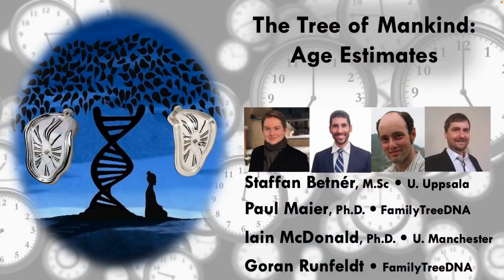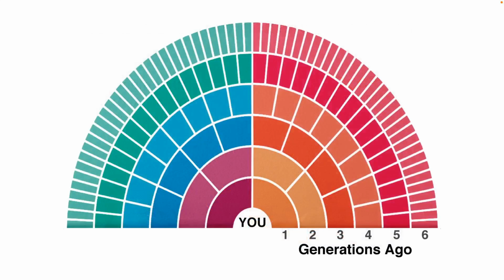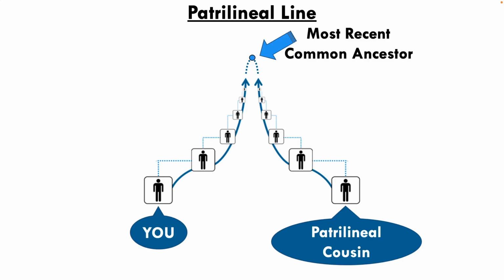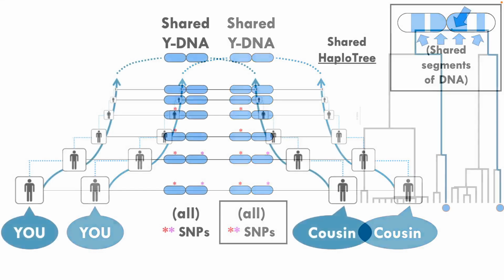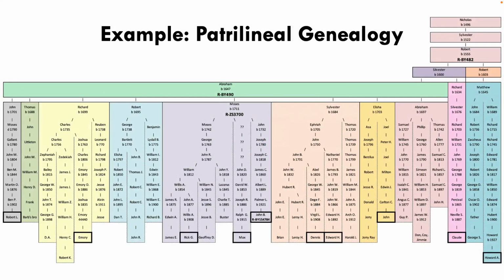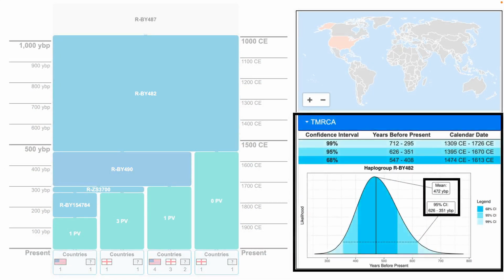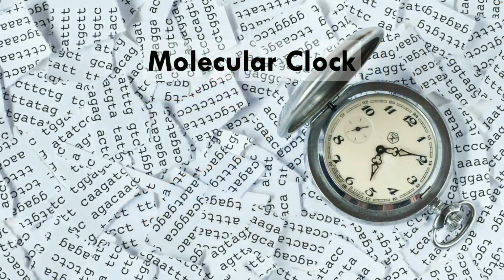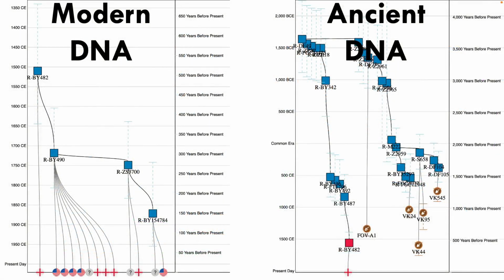Innovator: The Tree of Mankind Age Estimates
FamilyTreeDNA's newest innovation, TMRCAs for each branch of the Tree of Mankind. The tree recently surpassed 50,000 branches, as discussed here:

Our method combines SNPs and STRs (for younger haplogroups), utilizes a large number of genealogies as well as Ancient DNA for validation, and powers a new migration map that you can preview in the video!